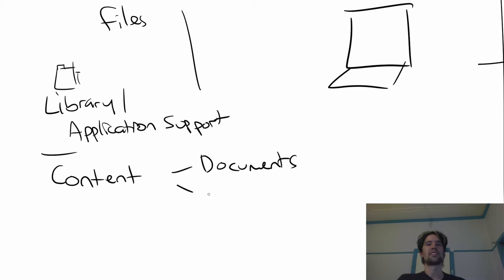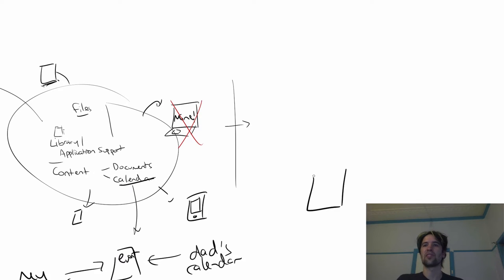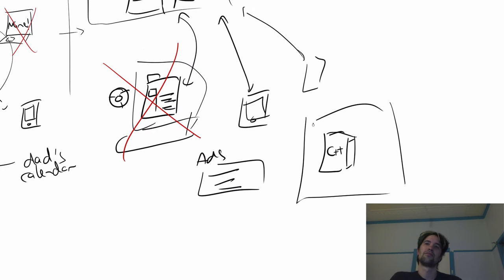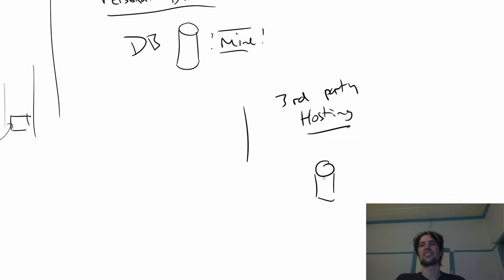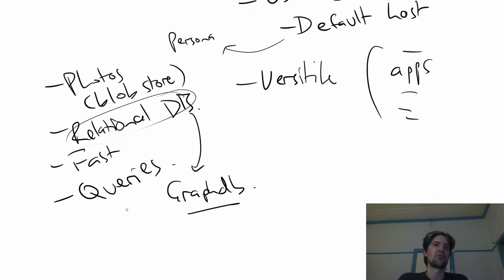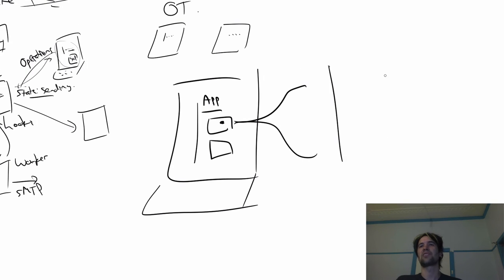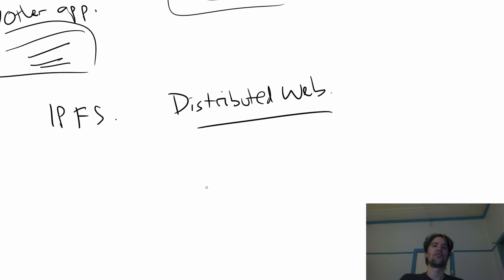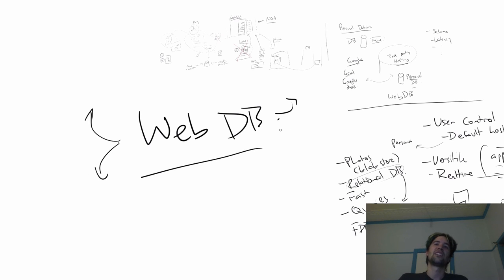Ideas for a personal database on the web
This is something I want to have - a personal database where all my web apps store my data. A database which *I* am in control of.

Skip to 8:37 to see the meat of the idea.